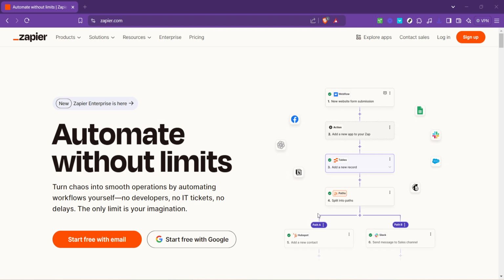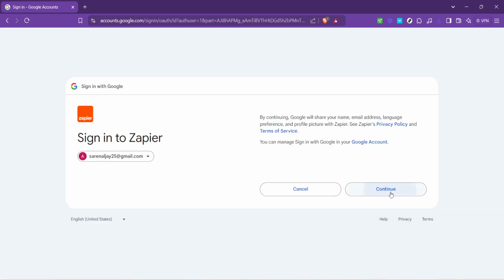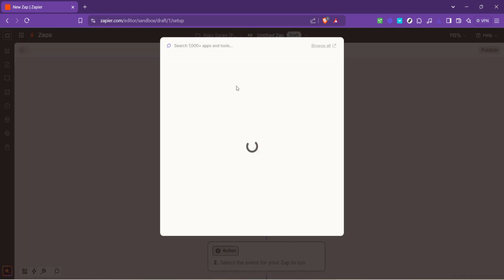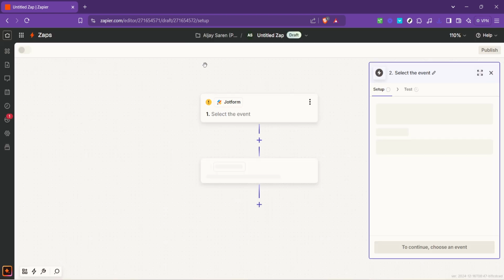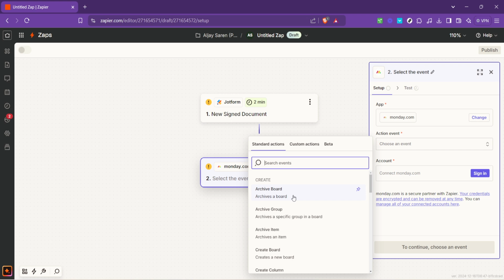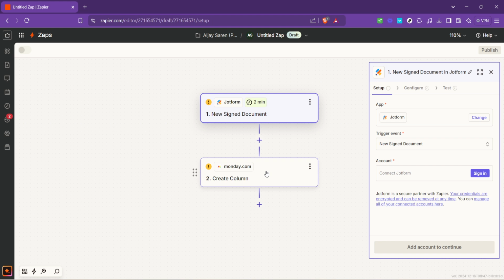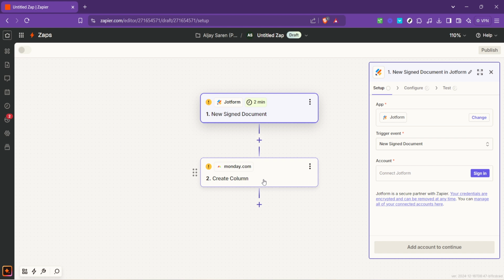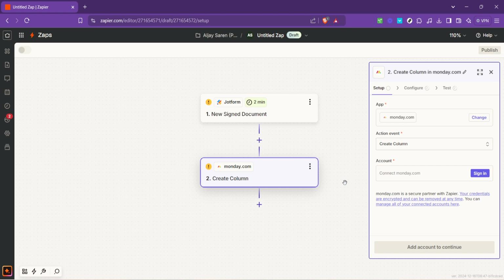How to Integrate Jotform with Monday Com (Full 2024 Guide)